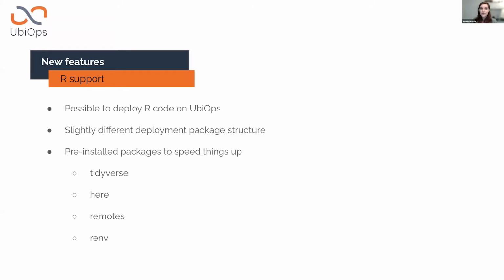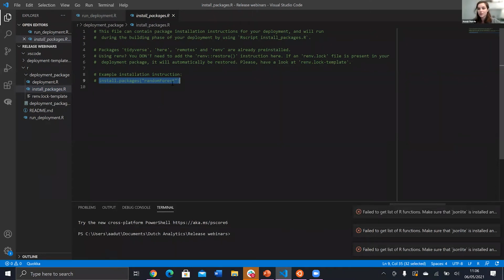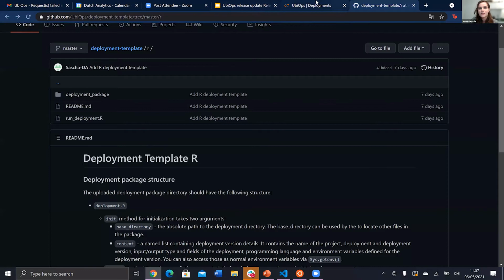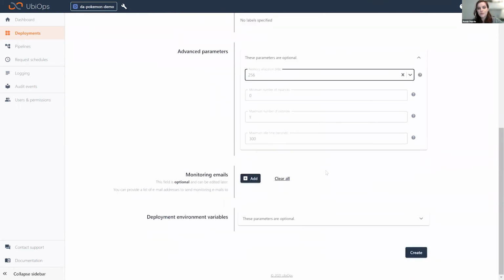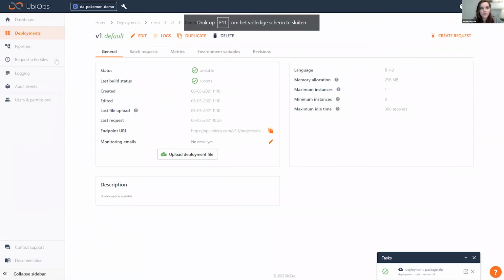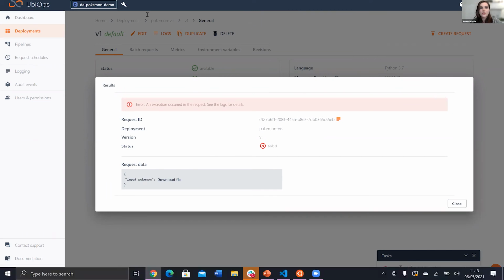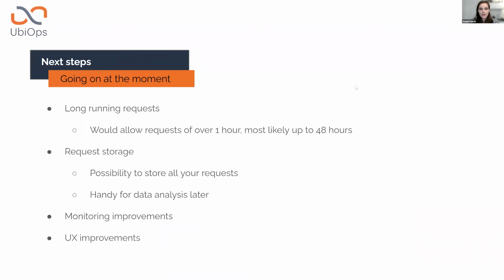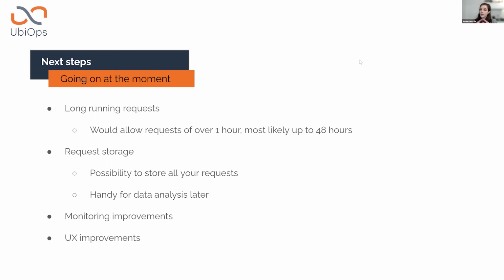UbiOps Release Update (Thursday, 6th May 2021)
Yesterday (on the 6th of May) was our UbiOps Release Update Webinar.
During the session, Anouk Dutrée, Product Owner at UbiOps, gave a demo of several new features, which we have recently added to our platform.
She demonstrated how to deploy R code in UbiOps, set up monitoring emails and more. In case you missed the live session, we got you covered with the recording of the demo.